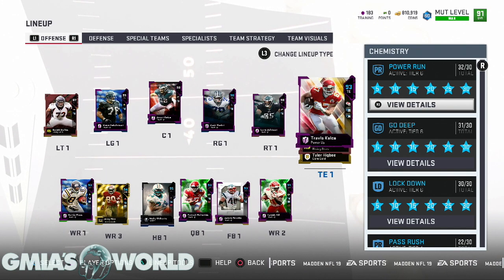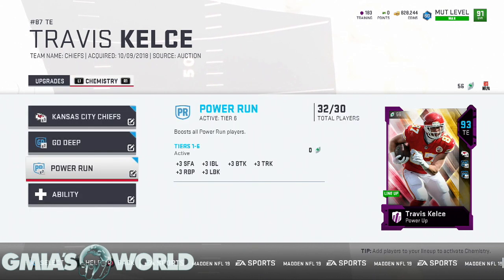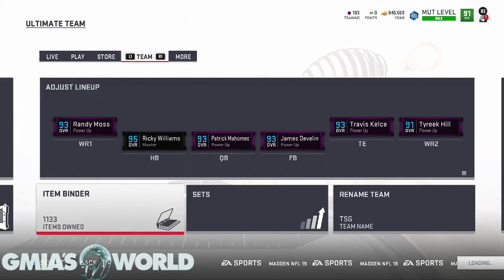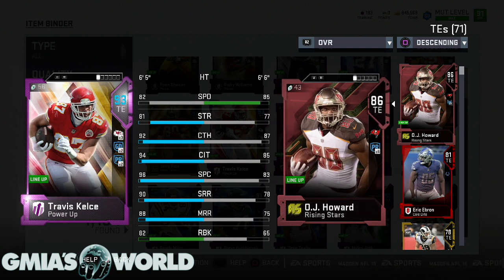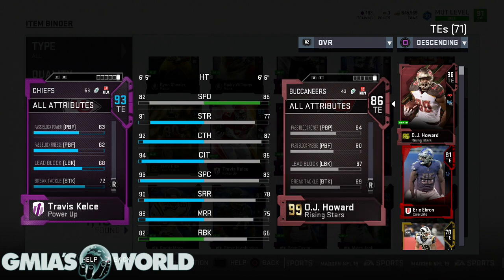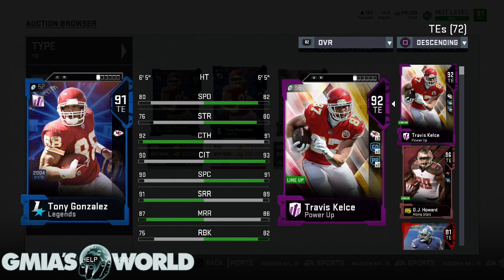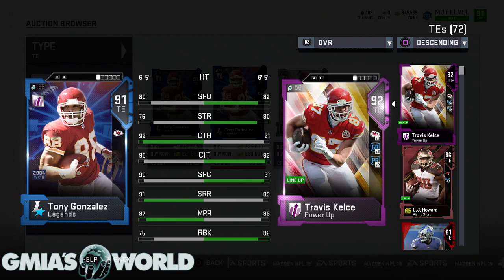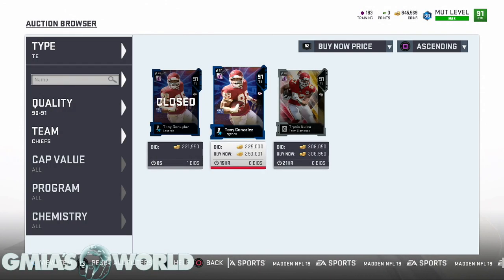I Add Team Diamond Travis Kelce! Here's Full details on how TD Kelce Makes My MUT 19 Team Better!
Team Diamond Travis Kelce joins the squad!

GmiasWorld is the #1 source for all your Madden 19 Ultimate Team Tips! Subscribe to GmiasWorld for more Madden 19 Ultimate Team as we bring you more Madden 19 Ultimate Team Tips & MUT 19 Tricks to help build your Madden 19 Ultimate Team squad the highest level(COMPLETING MUT MASTER TIPS)and Madden 19 Ultimate Team Coin Making Tips to make you a Madden 19 MUT 19 Millionaire in no time. GmiasWorld will upload daily Madden 19 Ultimate Team content including Madden 19 Ultimate Team PowerUp and Madden 19 Ultimate Team Training points tips! GmiasWorld will also post full gameplay of Madden 19 Ultimate Team Seasons including Madden 19 Ultimate Team Weekend League/MUT 19 Champions Gameplay, as well as Madden19 Ultimate Team Draft Champions and Madden 19 Ultimate Team FREE building tips to get your Madden 19 Ultimate Team to 99 Overall Team Glitch Status starting DAY 1! Have a game you would like to see? Drop a comment and let us know!

gmiasworld, madden 19 ultimate team, mut 19, I Add Team Diamond Travis Kelce! Here's Full details on how TD Kelce Makes My MUT 19 Team Better!, team diamond, travis kelce, nfl, god squad, mut 19 gameplay